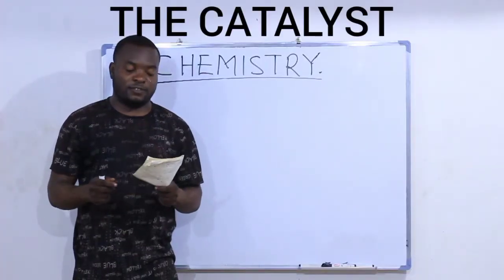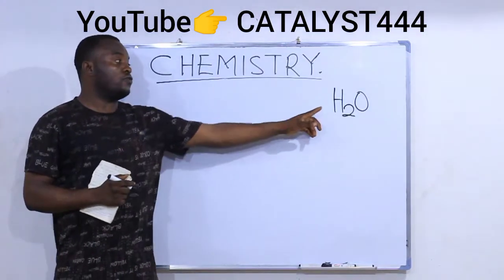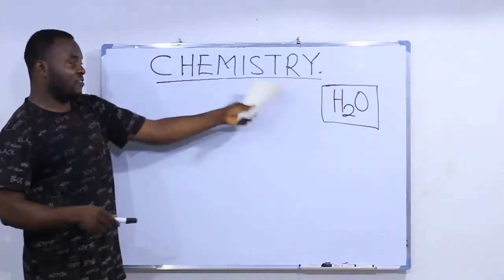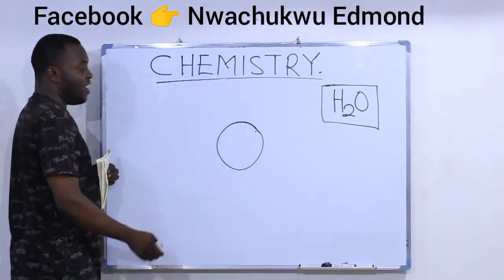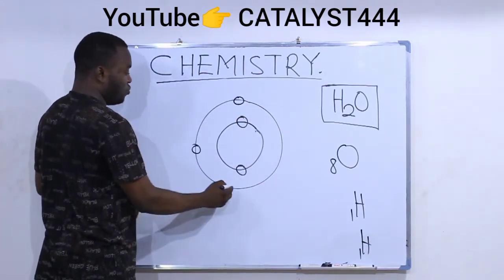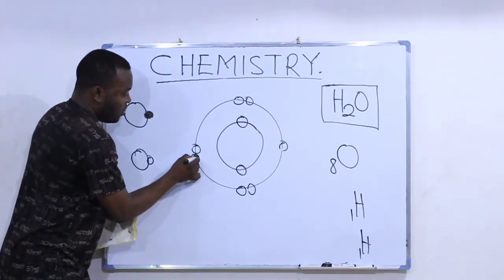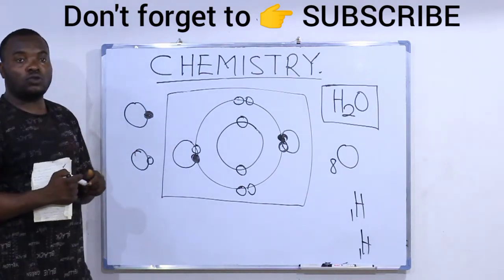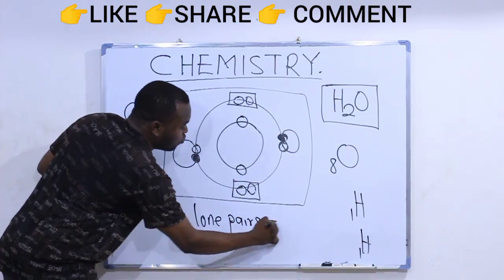LONE PAIR OF ELECTRONS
LONE PAIR ELECTRONS IN WATER.